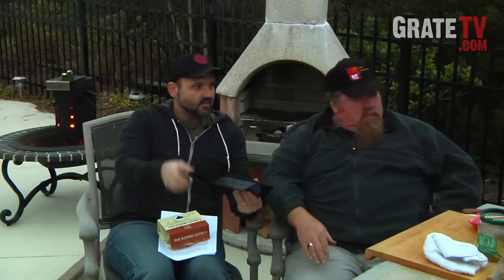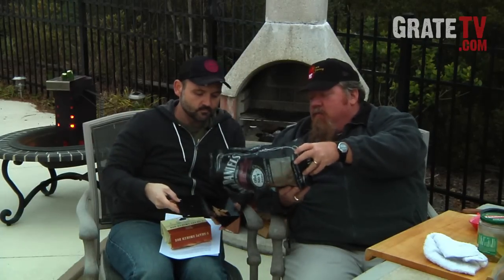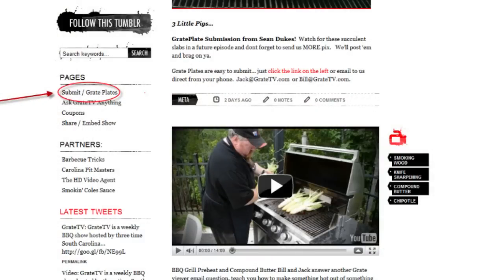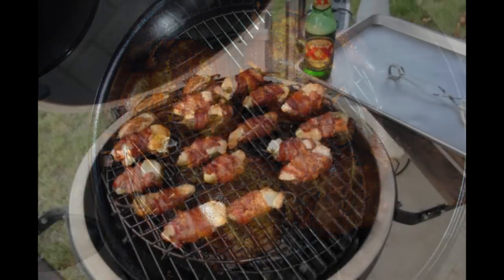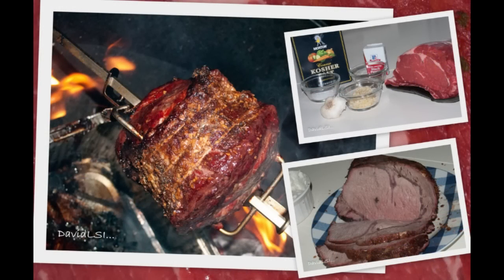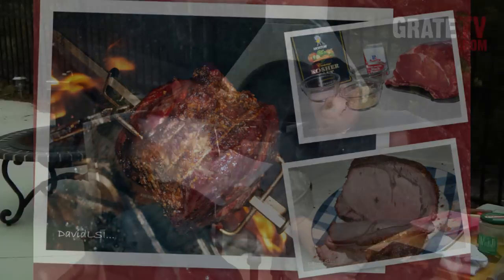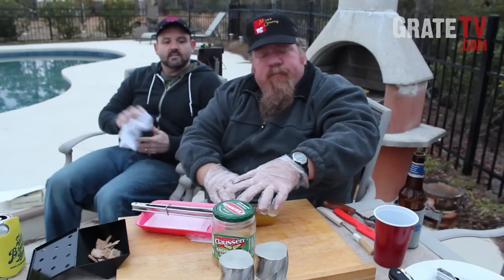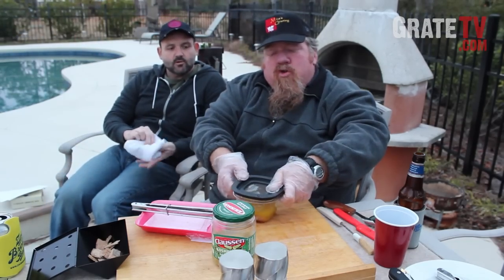V-Shaped Smoker Box, Pickled Pork and Grate Plates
a triangular smoker box for gas grills and using pickle juice to marinate pork.  GrateTV is a BBQ Grill show that is about a beer in length.  Hug your Momma.